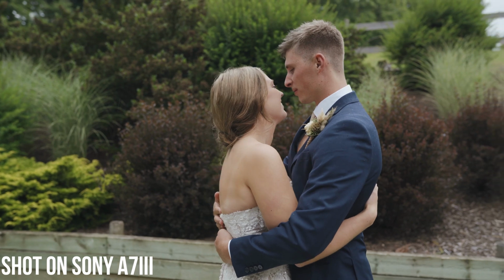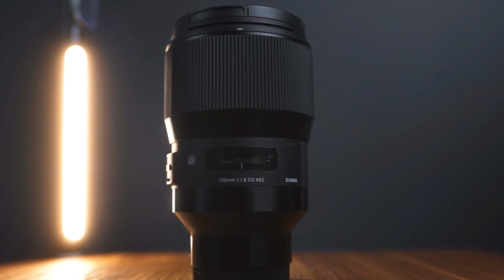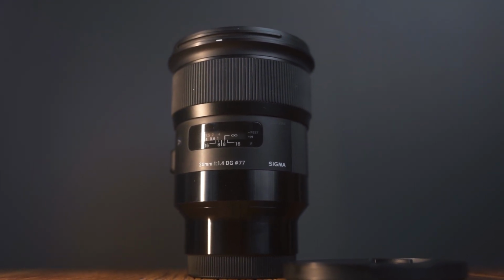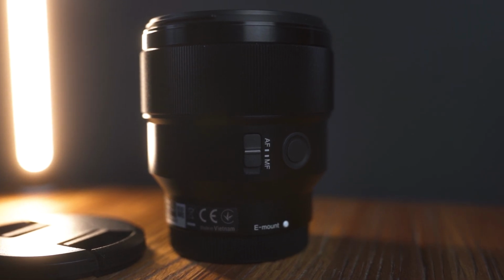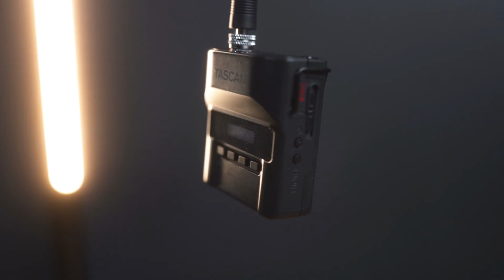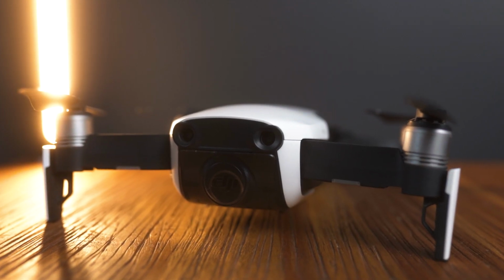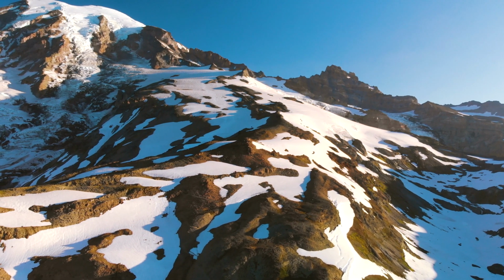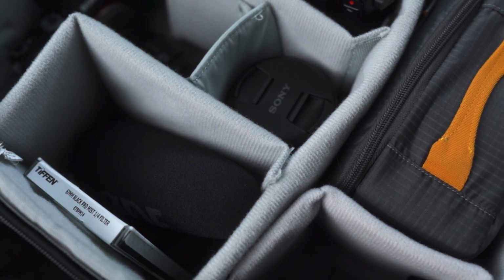What is in my camera bag 2021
Another what's in my camera bag video for you!

Gear I use:
CAMERA
GO TO LENS
WIDE LENS
BIG DADDY LENS
GIMBAL
DRONE
CAMERA MONITOR
HEADPHONES
SOLAR POWER BANK
RODE VIDEOMIC PRO PLUS
PELICAN CASE SD CARD HOLDER
CAMERA BACKPACK